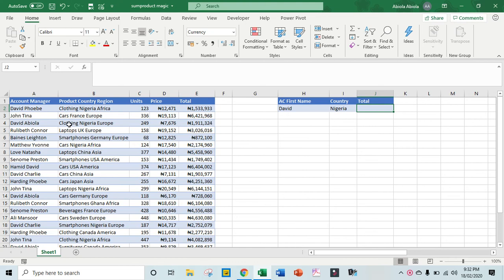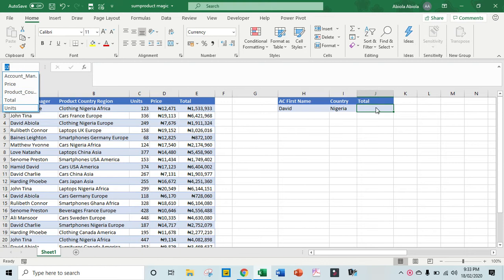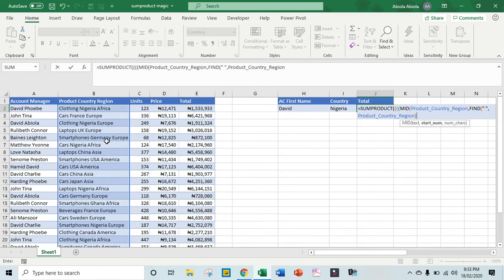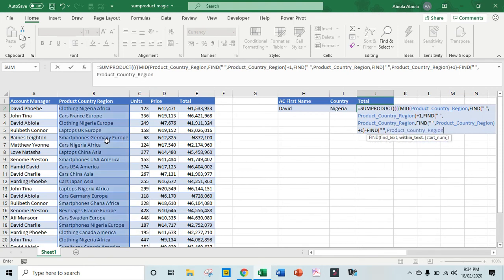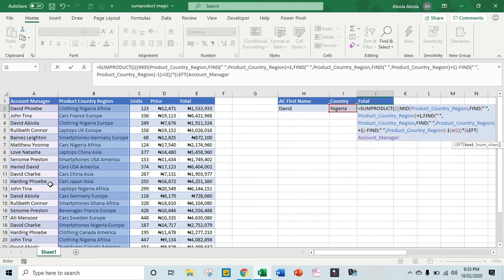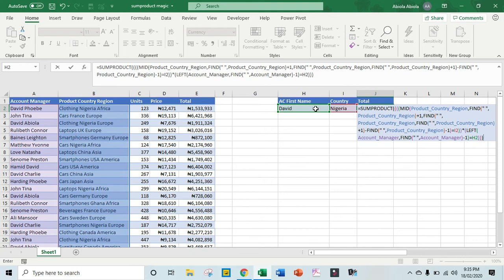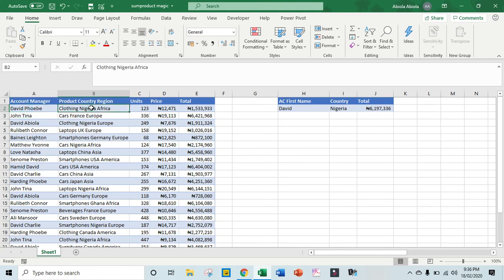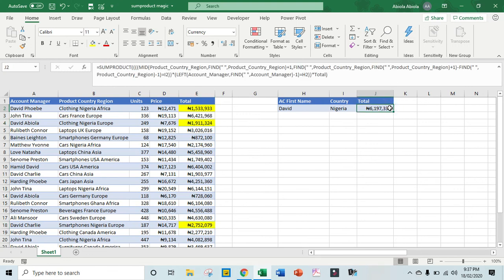Advanced: SUMPRODUCT with MID, LEFT & FIND Text Functions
In this video, I demonstrated how to use SUMPRODUCT function with LEFT, MID and FIND Text Functions to create a dynamic calculation. Do enjoy the video.